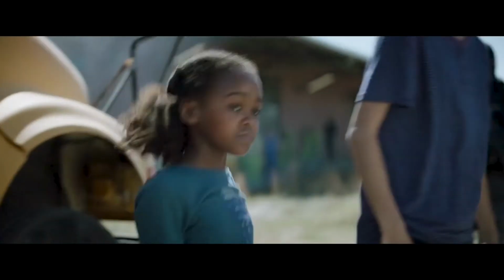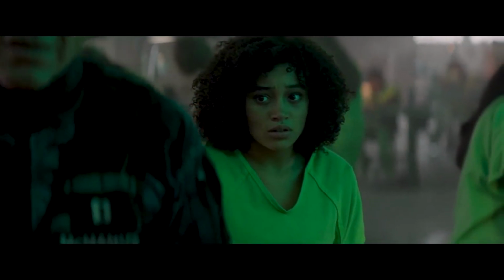A Group Of Teens Fight Back To An Imprisoned World To Reclaim Control Of Their Future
Hey guys! The movie that we are going to recap today is about the future, in which a virus, which has killed off many of its children, has hit the USA and adults are now fearful of teens. That’s when a group of teenagers develops superpowers and is imprisoned in a detention camp but the group must seek a safe haven for themselves and others like them.

The Darkest Minds is a 2018 American dystopian superhero film directed by Jennifer Yuh Nelson, and written by Chad Hodge. To find out the whole story, make sure to watch the video until the end. Let’s start.

The movie begins in the year 2043, where in the United States, kids and teenagers begin to die because of a terrible disease that can only affect children while adults remain unharmed. This disease is contagious and spreads very fast. As a result of this disease, 98% of kids and teenagers die, leaving behind the 2% that survive the disease but unfortunately, they become abnormal. The disease triggers a special ability in these children, which makes them dangerous.

That’s when the government urges all parents to handover their surviving child to a camp for healing and research. The president of America at that time, President Gray, claims that his son named Clancy has survived the disease and is currently being treated at a camp for healing and his condition is getting better.

In the camp, the doctors and scientists classify children and their disorders into five categories by giving each a different color. Green for the kids whose intelligence has increased. Blue for the ones who have telekinesis abilities. Gold for those who have the power to manipulate electricity. Now, the first three groups are considered relatively safe and are only being treated in healing camps. Whereas, the fourth group is considered dangerous. They are allotted with red color since they can control fire. While the fifth group, colored Orange is the most dangerous group as they can manipulate the minds of other people. The red and orange groups are very rare and the government considers them a very dangerous threat. They are to be killed immediately on sight.